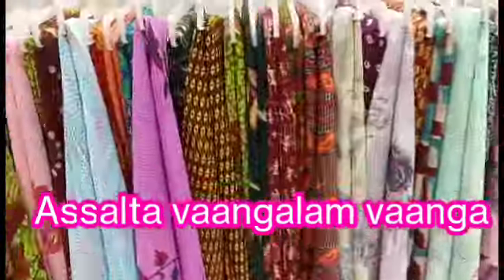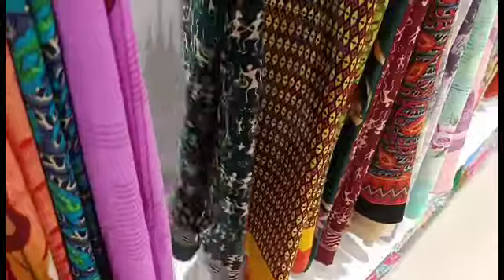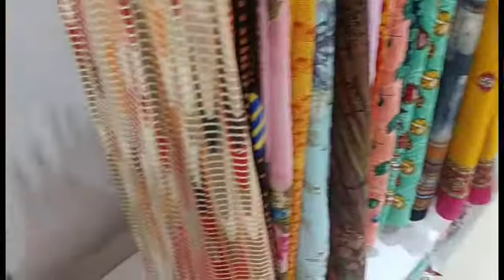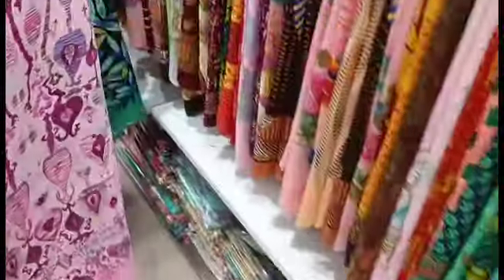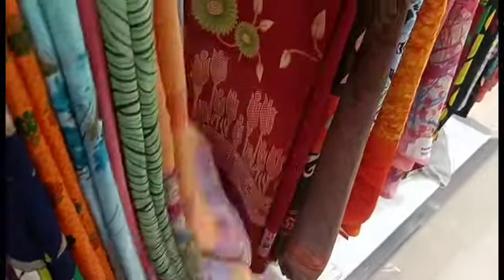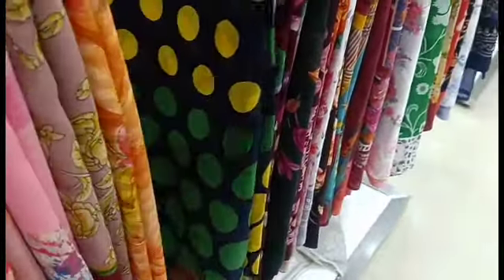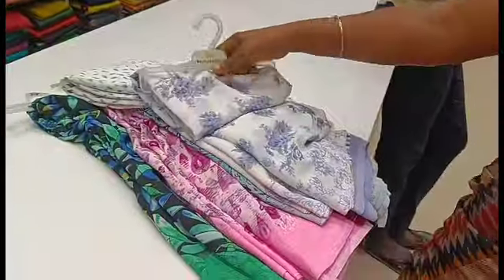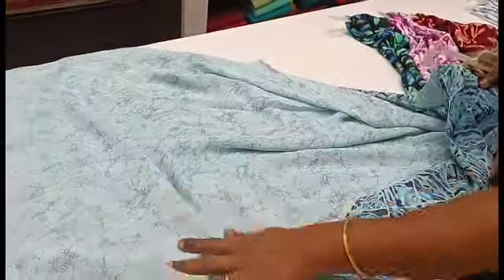300 ரூபாய்க்கு தரமான பூனம் சேலைகள்/ Naachiyars